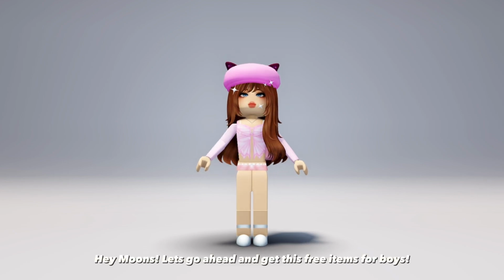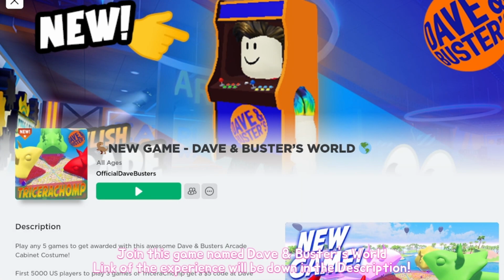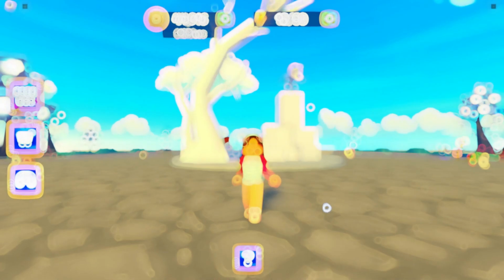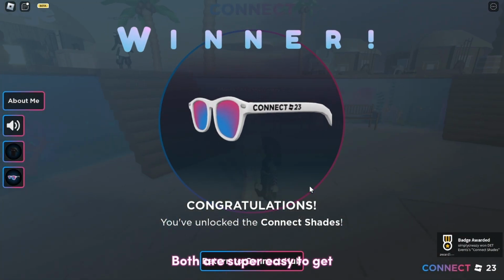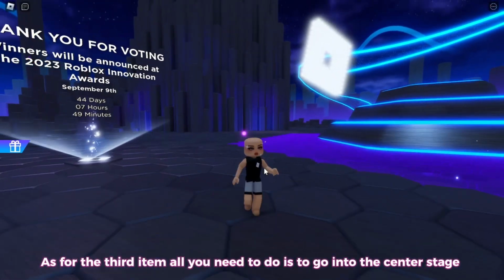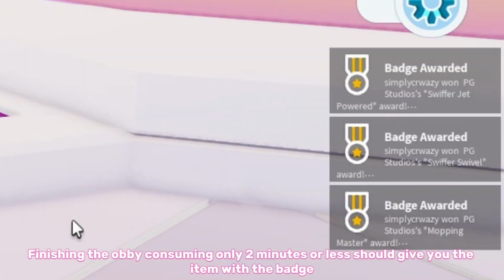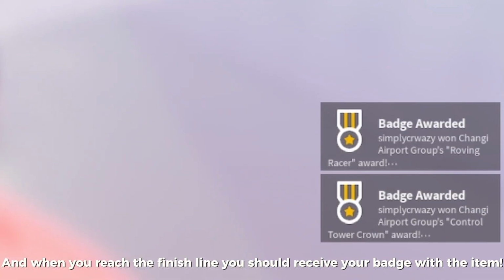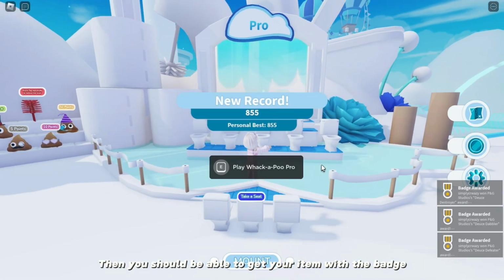HURRY GET 20 CUTE FREE ITEMS FOR BOYS NOW!😘💕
HOW TO GET THIS ITEMS IN ROBLOX!

TAGS!